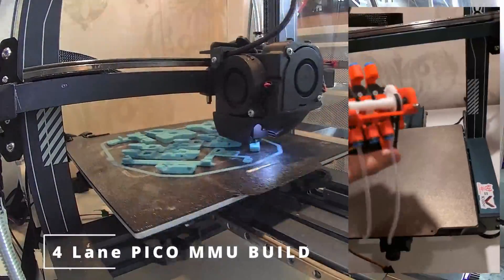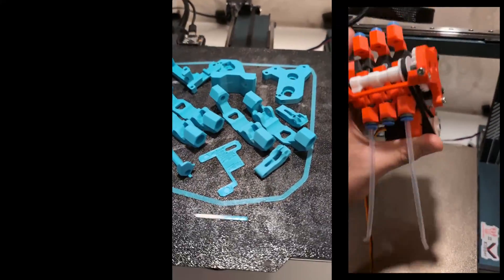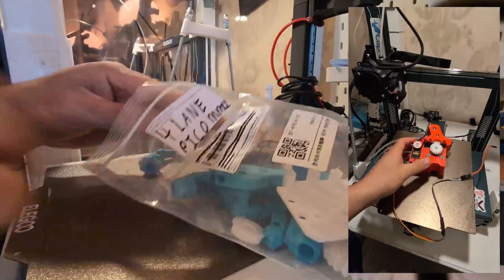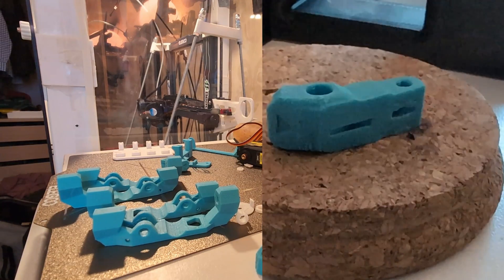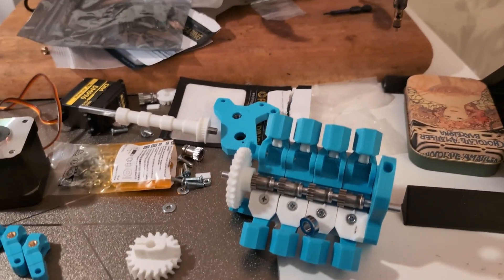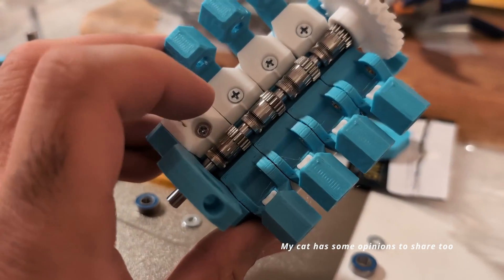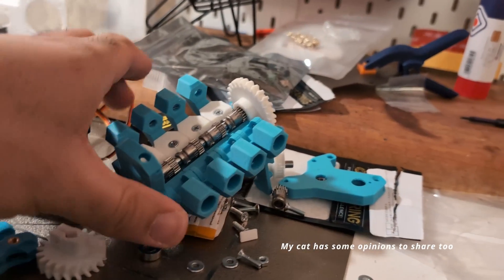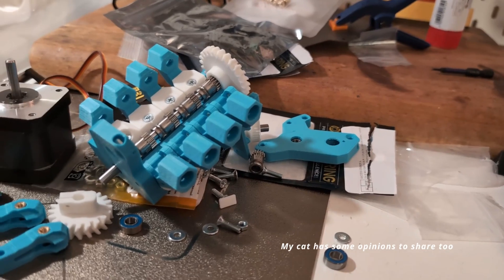4 Lane Pico MMU Build Part 1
Start of my 4 lane pico mmu build, parts printed on neptune 4, in elegoo pla+